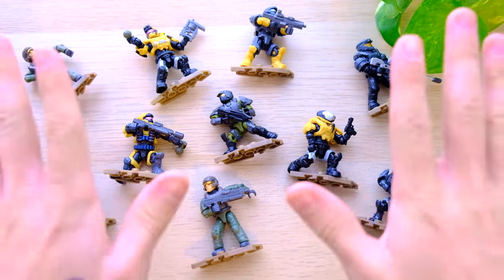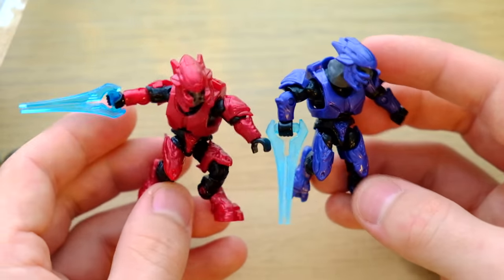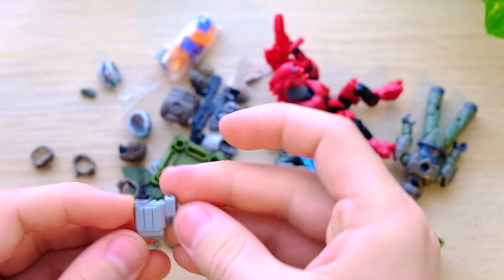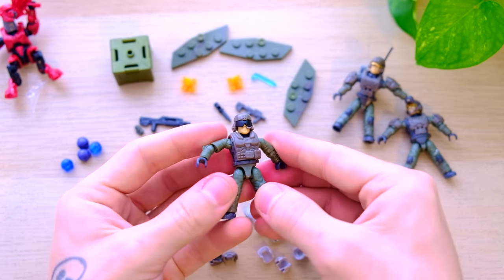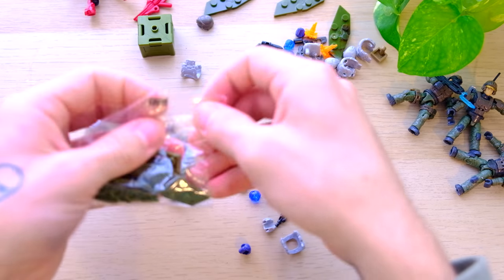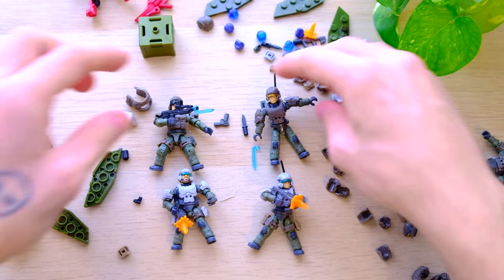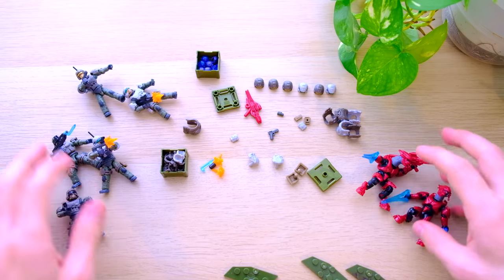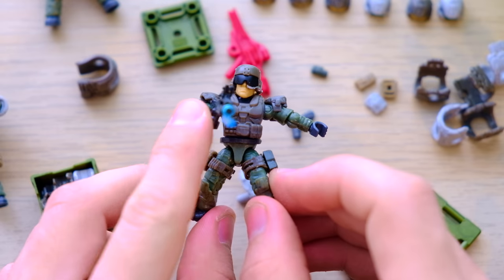Opening TWO UNSC Marine Gear Packs! Halo Mega Construx.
The UNSC Marine Gear Pack has just landed on toy shelves and it aims to be the greatest value for money Halo Mega Construx set EVER!

Featuring two Halo Infinite marines and one elite, this pack is my favourite so far this year... by a long shot!

Simon Key
11E Cherish Court
Discovery Bay
Hong Kong